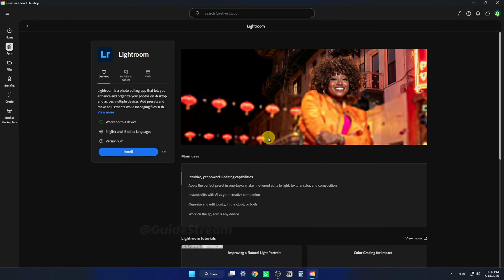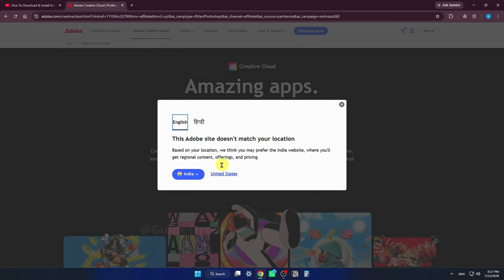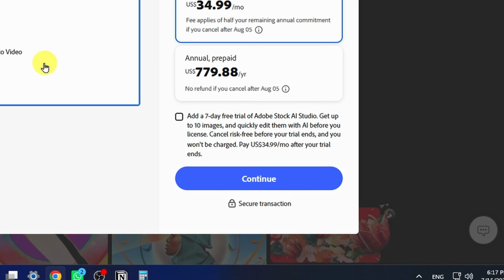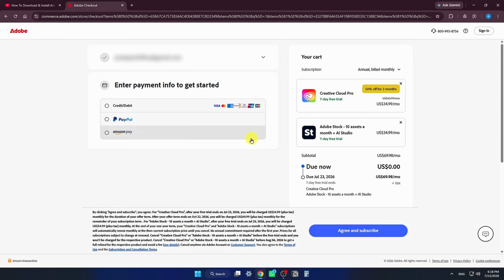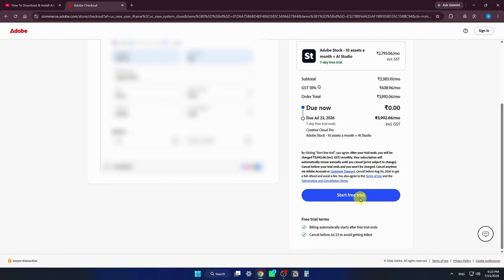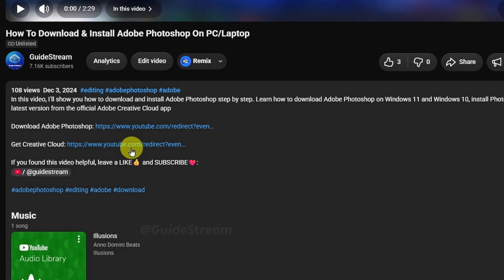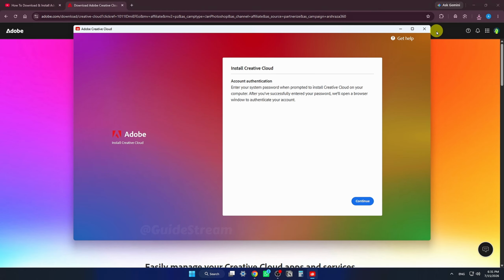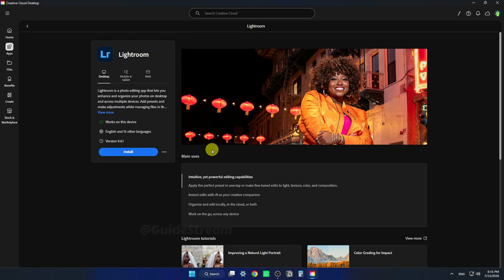How To Download Adobe Lightroom For FREE On PC/Laptop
In this video, I'll show you how to download Adobe Lightroom for free on your PC or laptop step by step.